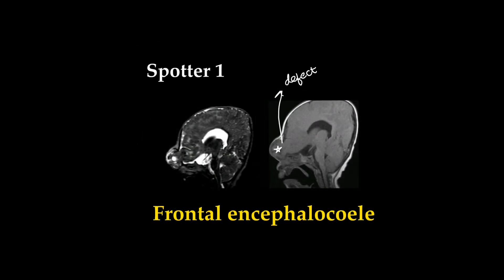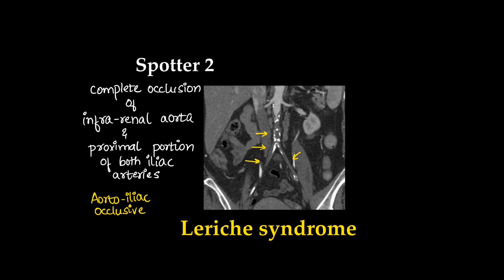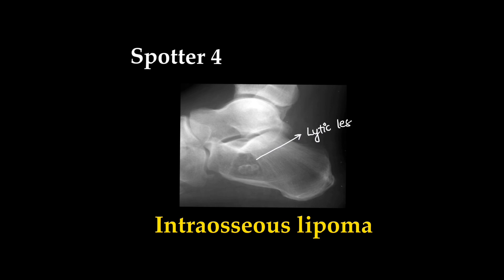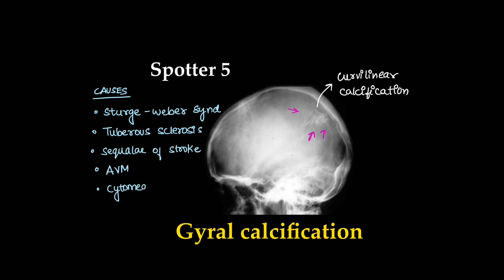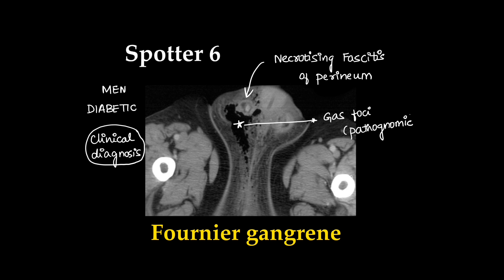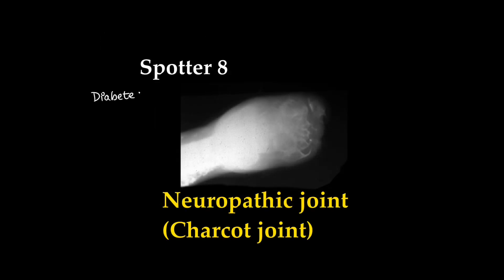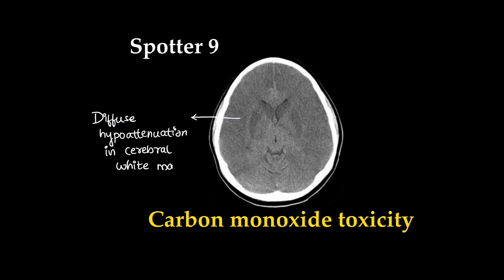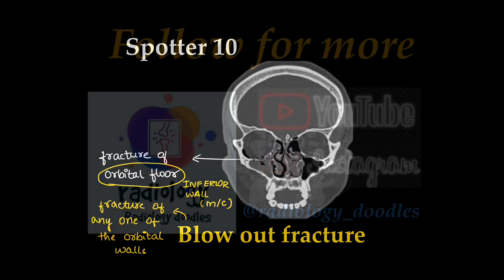RADIOLOGY SPOTTERS- MIXED BAG SET 2 with discussion. Radiology defined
📸 RADIOLOGY SPOTTERS - MIXED BAG SET 2 | Case Discussions & Key Concepts

Welcome to Radiology Doodles! In this video, Dr. Aishwarya presents a curated set of radiology spotters covering a variety of systems and pathologies. Perfect for MBBS, MD/DNB students, and radiology enthusiasts preparing for exams.

🔍 What’s inside?
✅ High-yield cases with detailed images
✅ Spot diagnosis tips & common differentials
✅ Conceptual discussions to reinforce learning
✅ Must-know points for viva and written exams

📚 Whether you’re brushing up for exams or just sharpening your diagnostic skills, this mixed bag of spotters will help build your confidence.